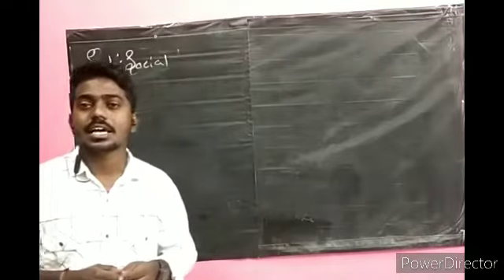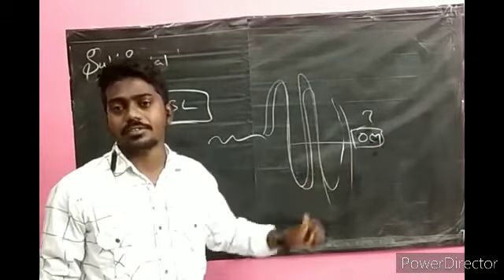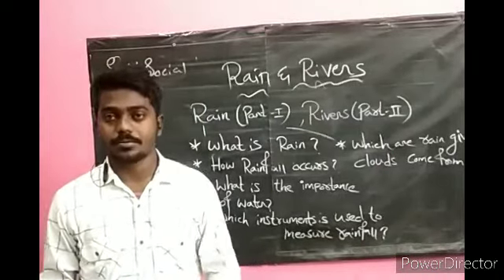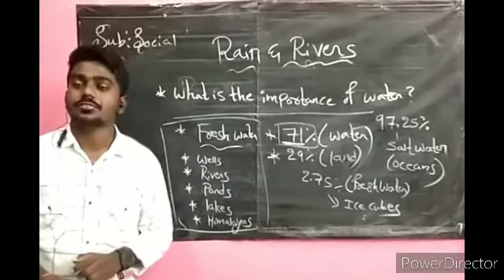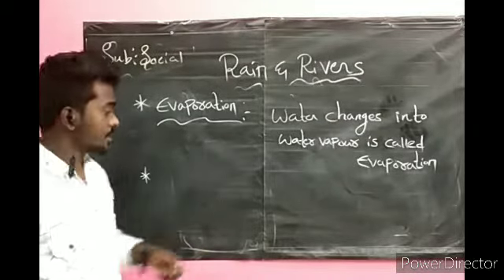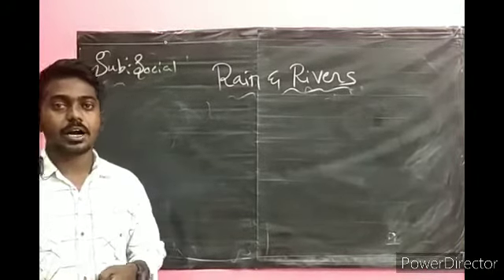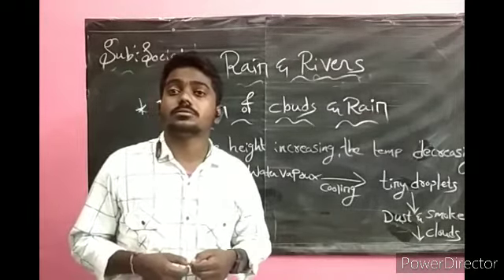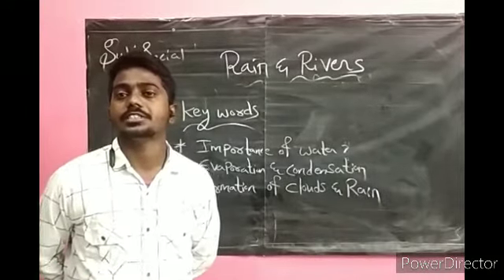CLASS:- 7th SUBJECT:- SOCIAL 2ND LESSON (RAIN AND RIVERS) PART 1